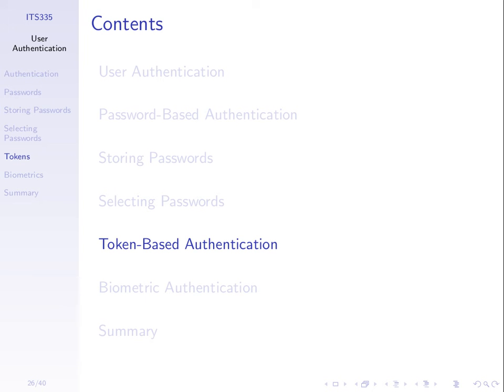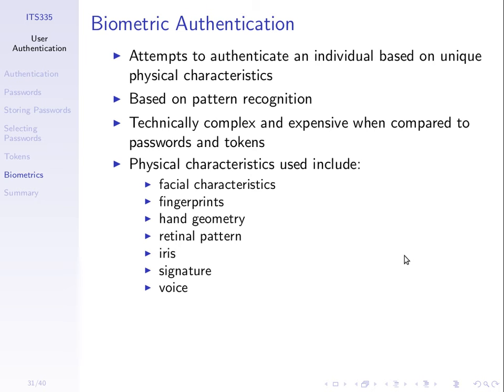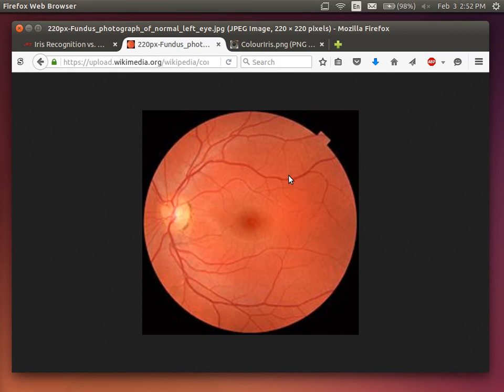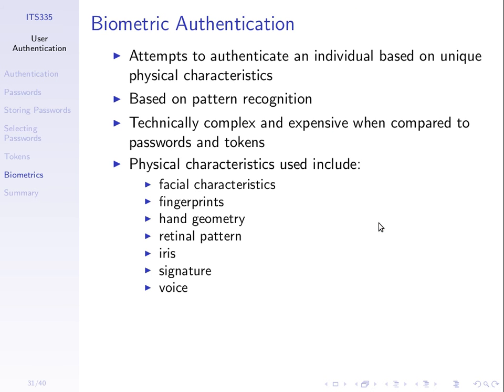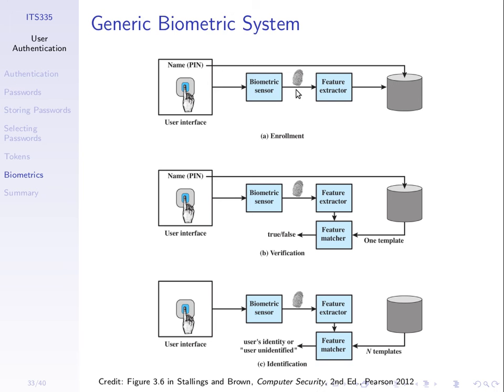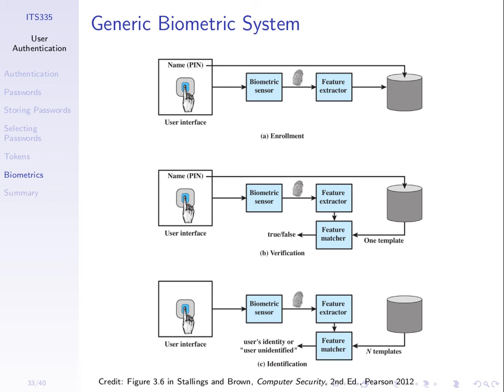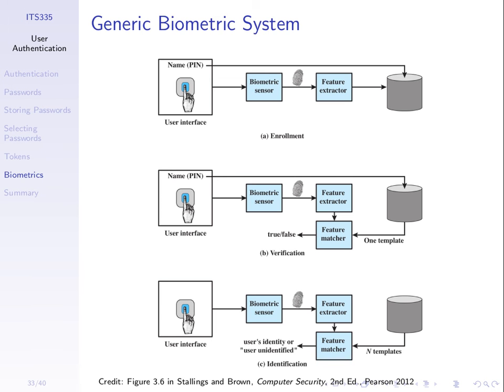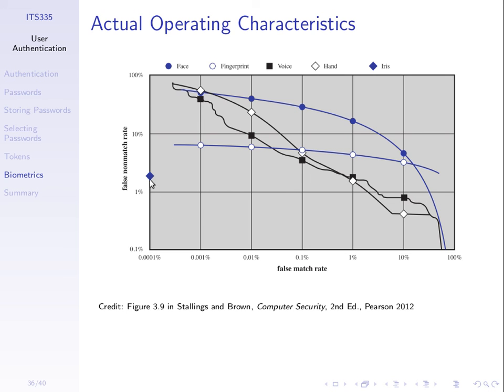Token and Biometric Authentication (ITS335, L08, Y15)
Concepts of token-based and biometric authentication; false positives, false negatives in authentication.